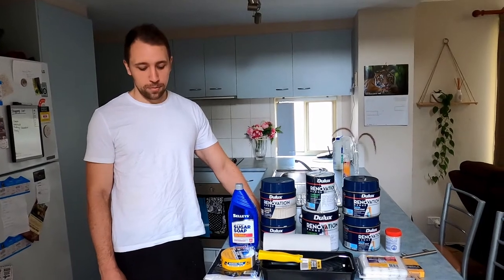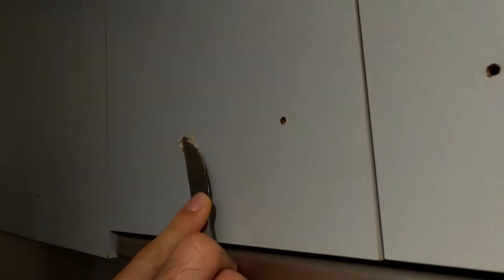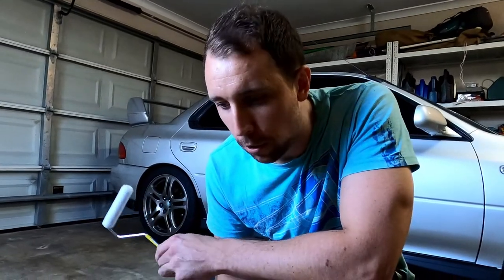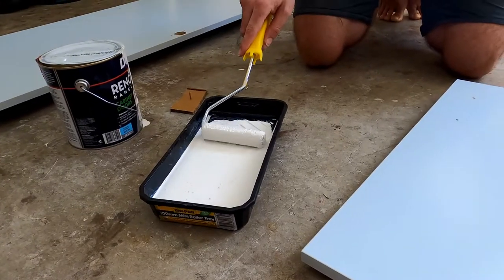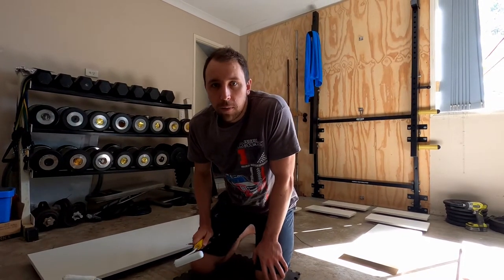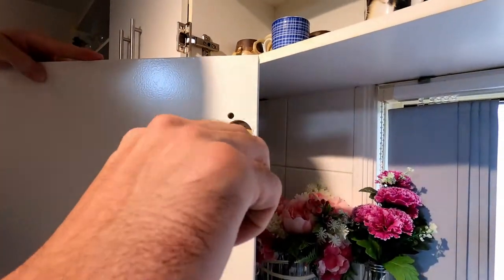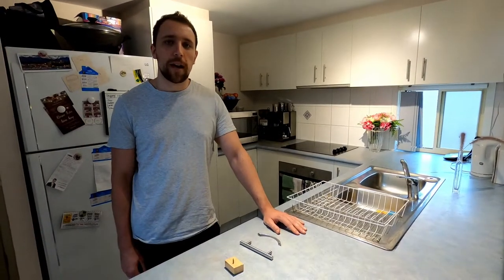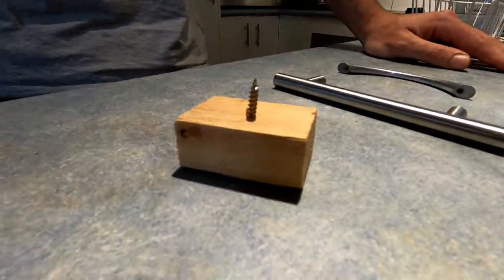How to Paint Kitchen Cabinets (Dulux Renovation Range)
A step by step tutorial on how to paint laminate kitchen cabinets. Dulux's Renovation Range of paints was used